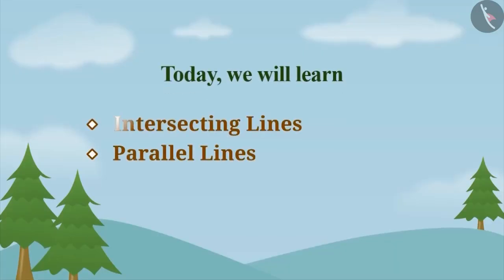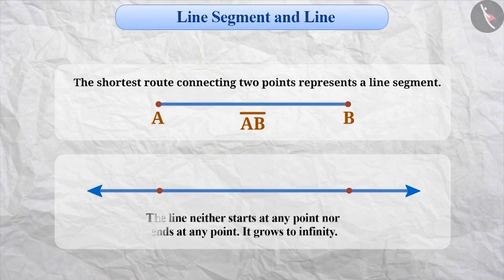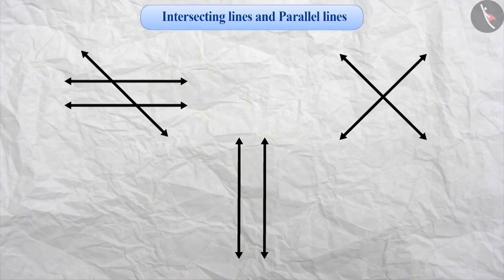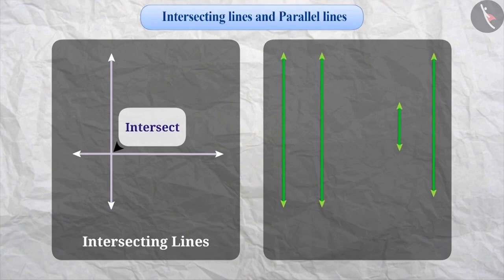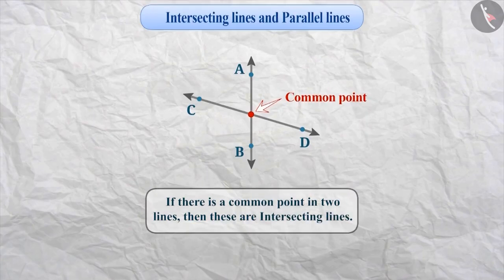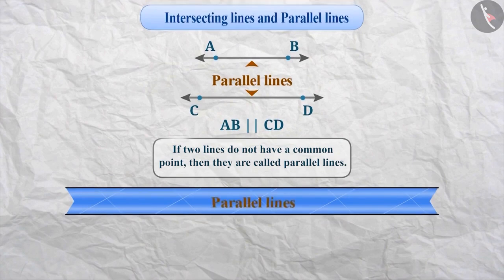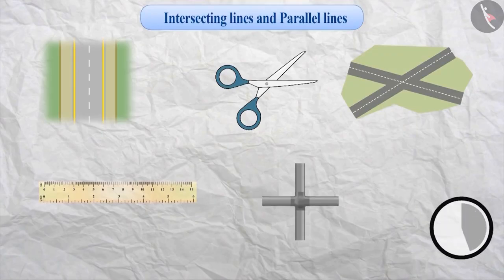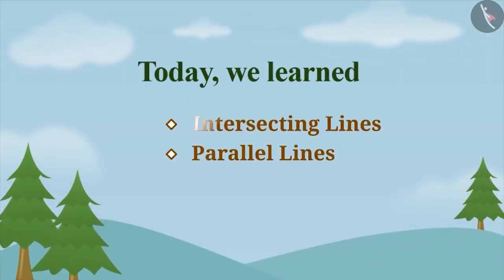Intersecting and Parallel Lines